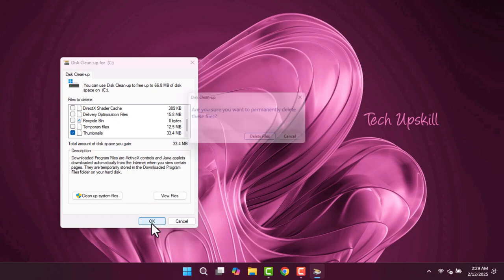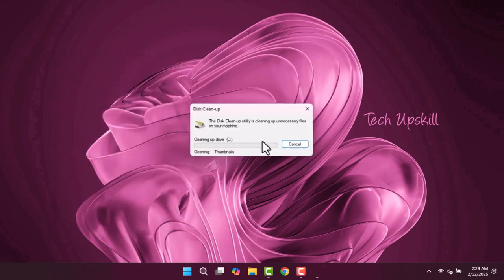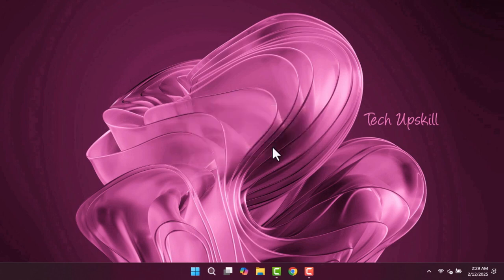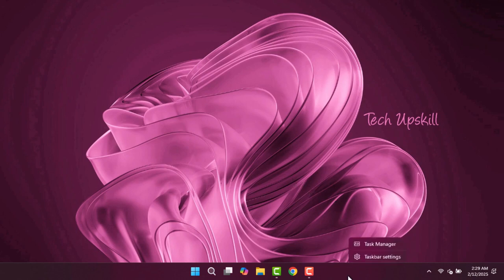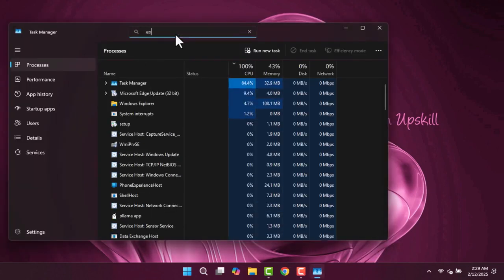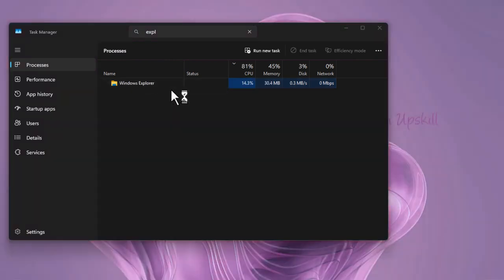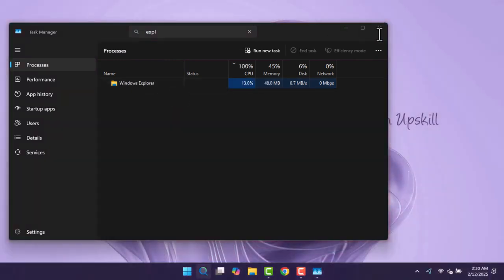Fix Black Background on Folder Icon Windows 11 🔳 Black Background in Folders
Fix the black background issue on folder icons in Windows 10 with these simple steps. Follow the guide to restore your folder icons to normal. Watch now for a quick solution!

⏱️ Timestamps ⏱️
00:00 Intro
00:18 Steps
01:27 Outro